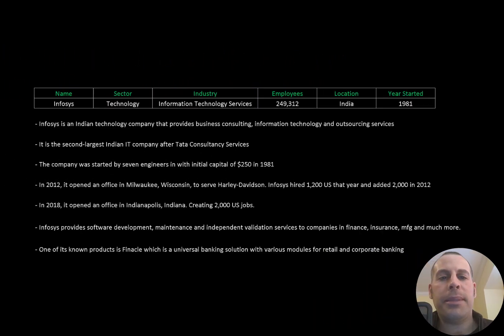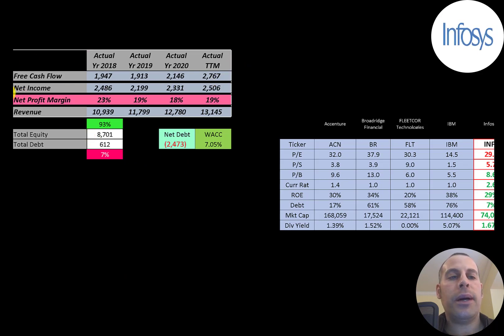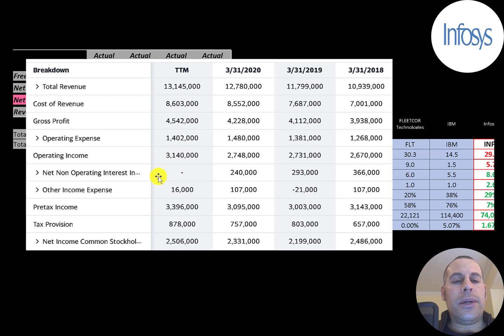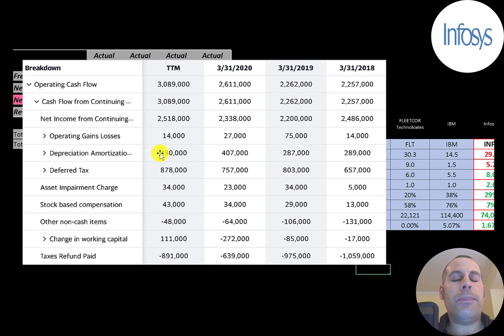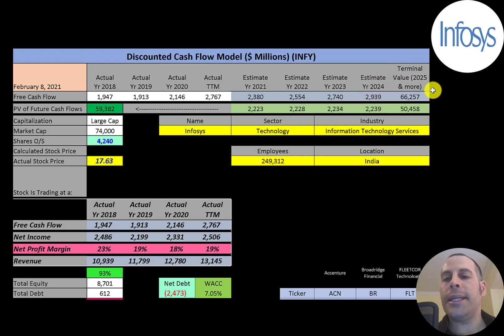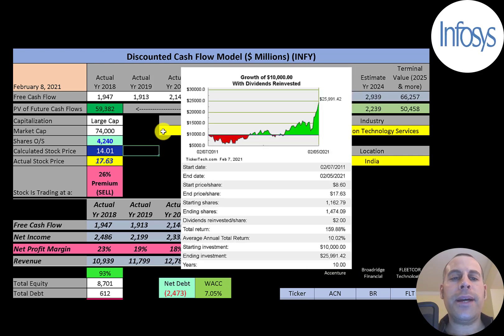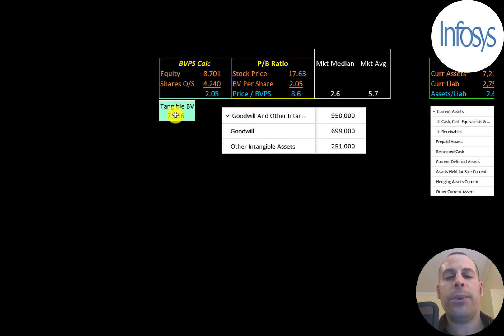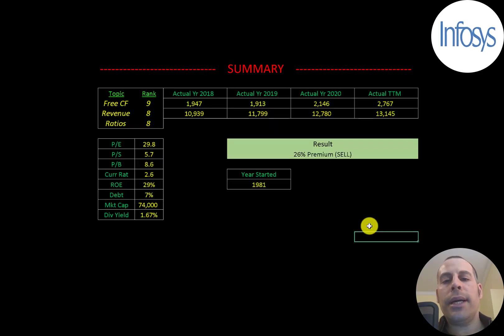Infosys Financial Stock Review: Amazing fundamentals and ratio: $INFY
Let me show you how to sift through Infosys’s income statement and statement of cash flows to understand their financials really well.  We can run my discounted cash flow model together to see if the stock is a buy or a sell.  We are also analyzing the financial ratios to see how they compare to their competitors.  We will look at the debt of the company and equity.  We will also calculate the WACC (weighted average cost of capital) so we can discount the future cash flows.  Let's also look to see if the company is paying a dividend. If they are paying a dividend let's look at the historical dividend payments and try to figure out if they can maintain them in the future. Infosys's stock price may be hard to estimate but maybe can figure it out together. Infosys is an Information Technology Services company that may be a great addition to your portfolio.

0:00 Opening
0:27 High Level Company Detail
1:35 Financial Review
5:35 Capital Structure
5:57 Valuation Results
6:39 More info
8:32 Financial Ratios
10:03 Competitor Analysis
10:43 Closing